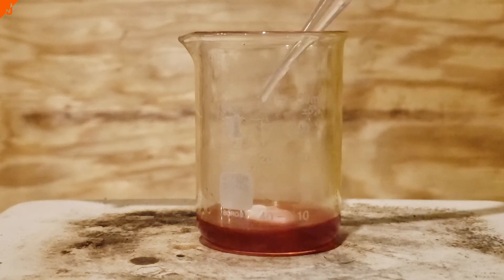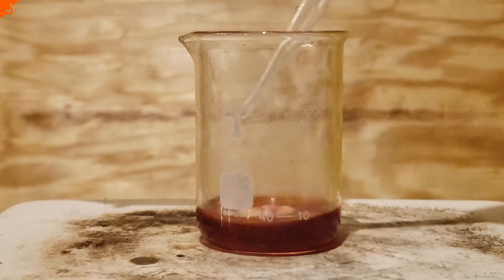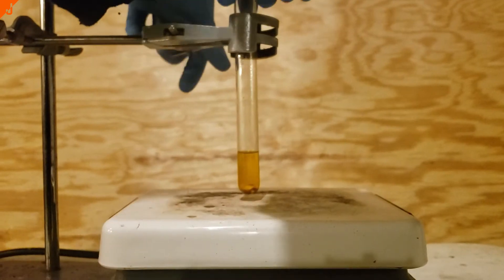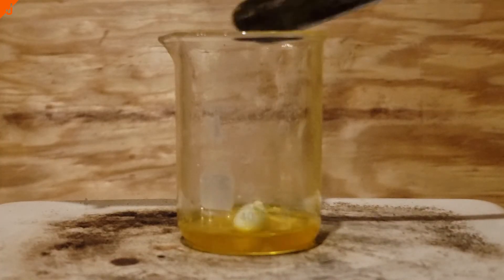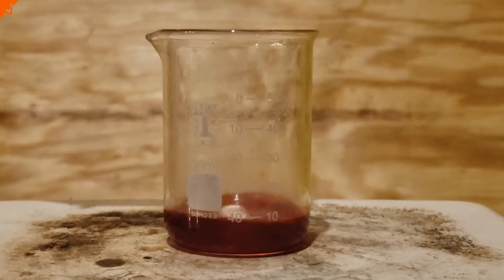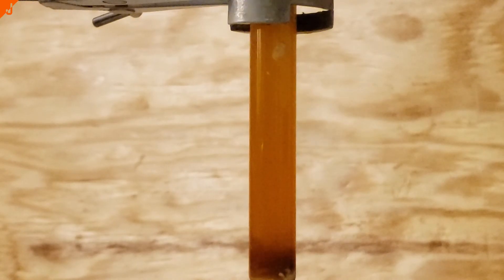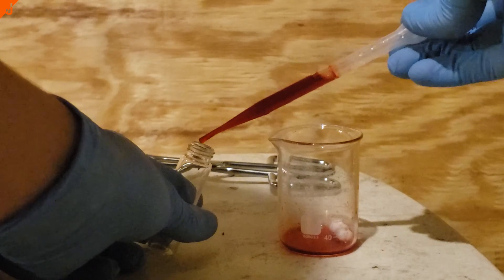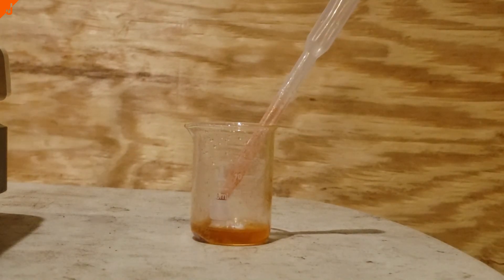Rosocyanine Synthesis from Turmeric Powder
Please read the pinned comment.